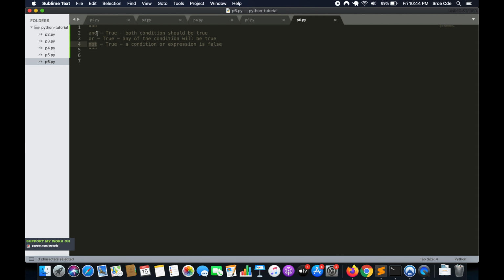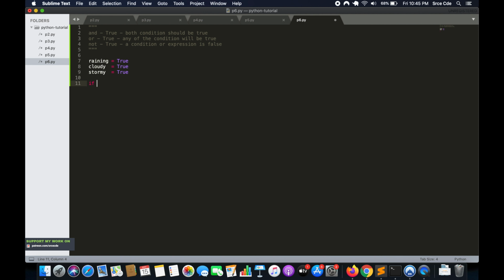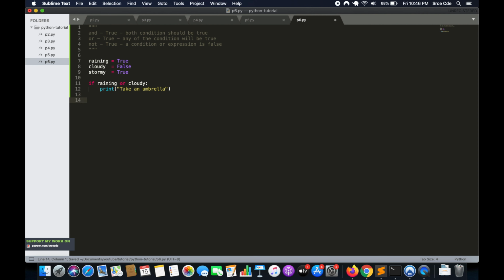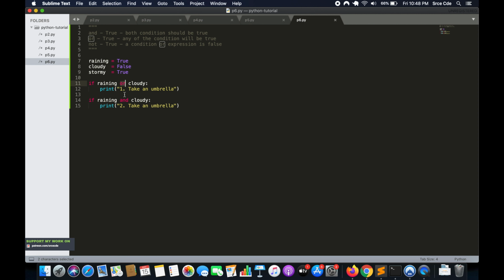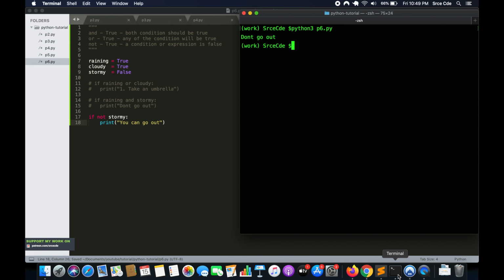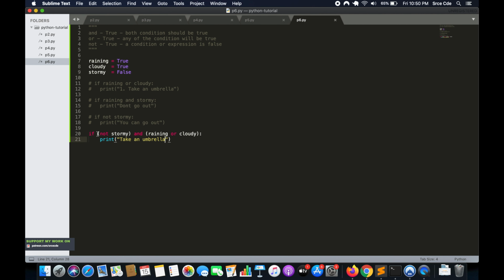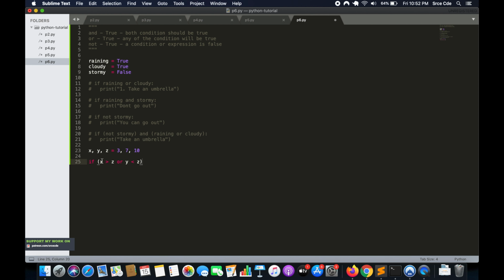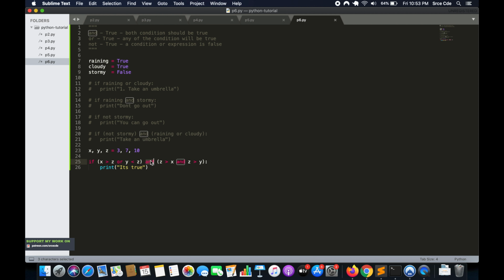Logical operators - python basics tutorial p6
Welcome to part 6 of the tutorial series on Python basics tutorial. In this tutorial, I have covered logical operators along with if statement.